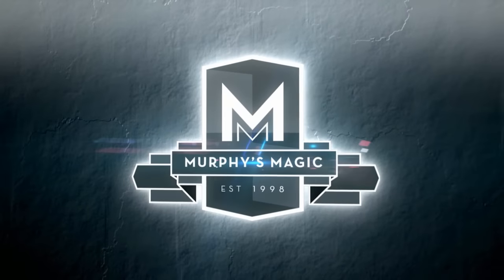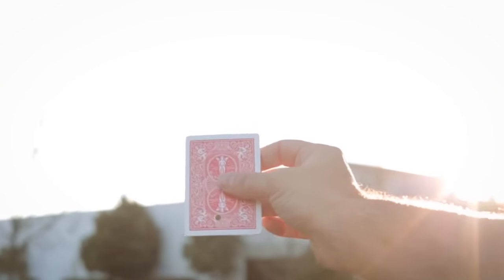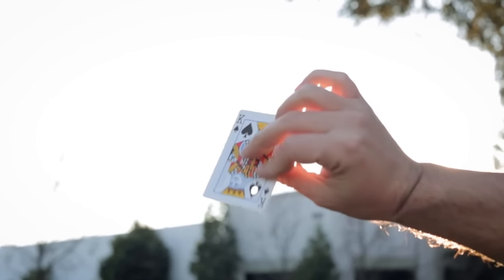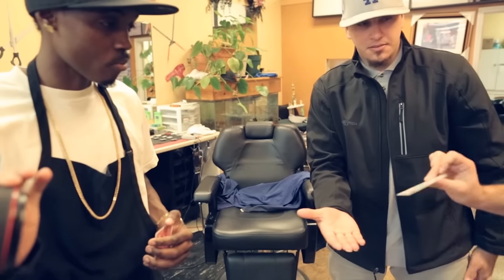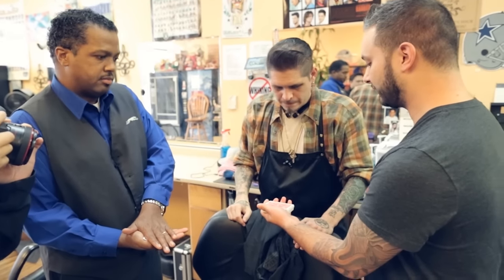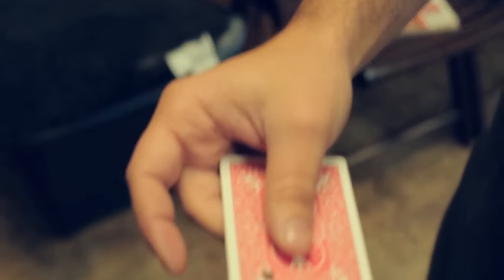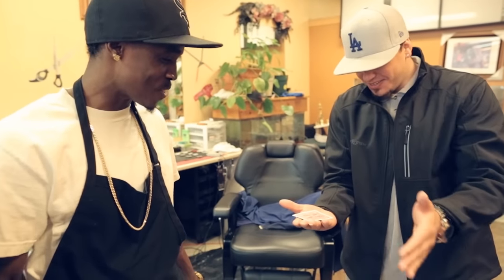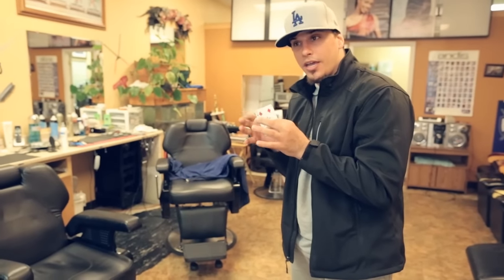Space Time (Gimmick and Online Instructions) by Tom Elderfield - Trick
"This is by far my favorite take on the moving hole concept" - Shin Lim In the world of physics, there are discoveries being made daily that are going to shape the future of humanity. Most of these wondrous discoveries we cannot see or feel. That is, until Tom Elderfield punching holes in playing ca... For More Details and Purchase,